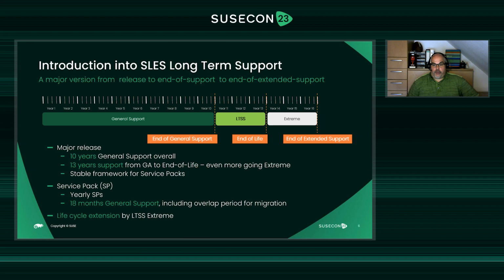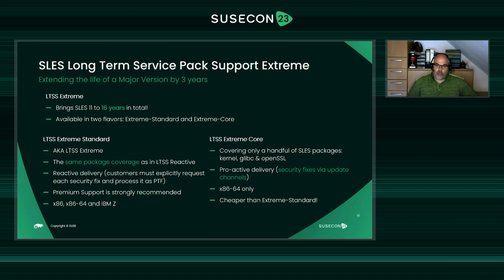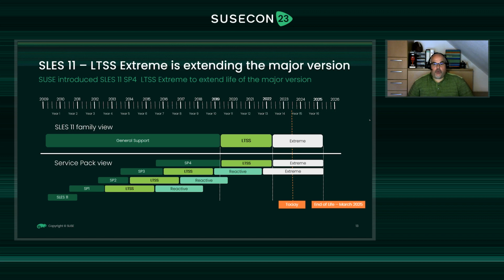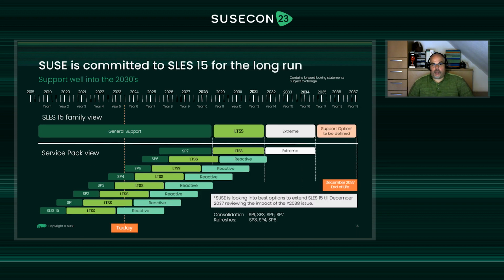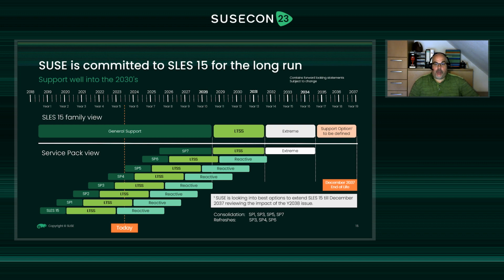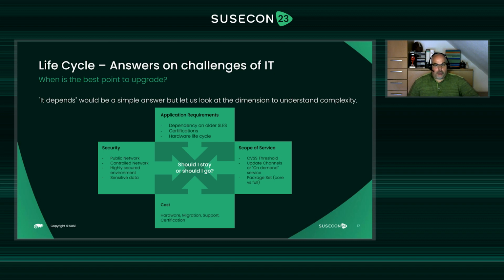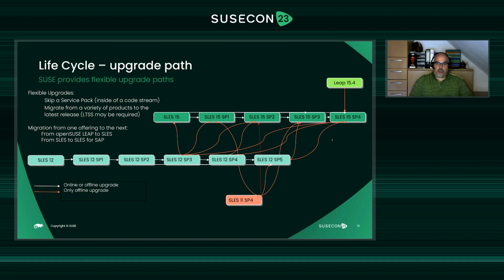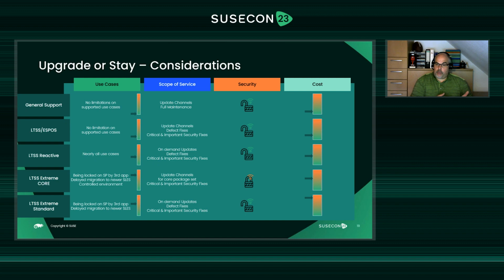PROD 1176 SUSE long term support, A comprehensive overview and guidance for lifecycle challenges